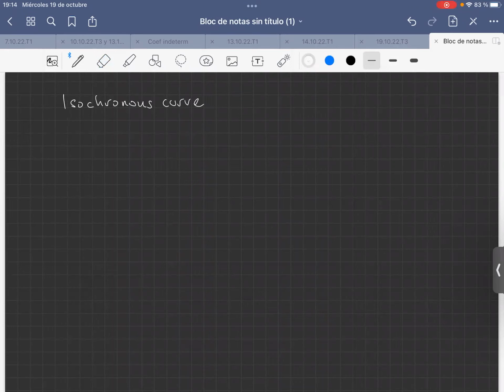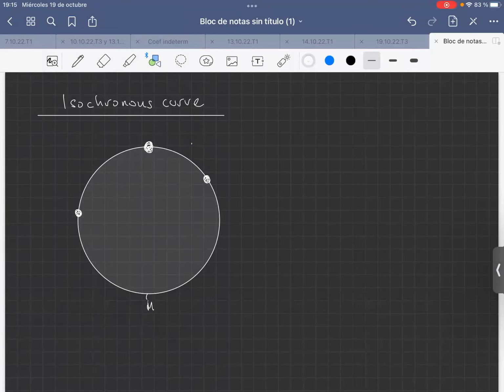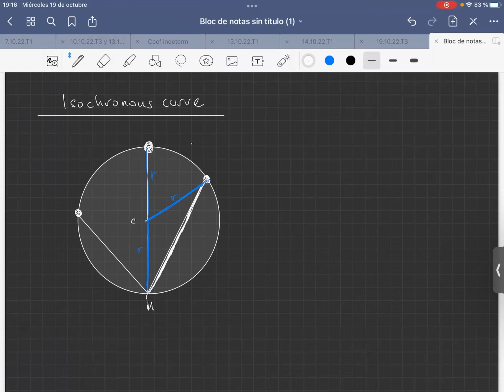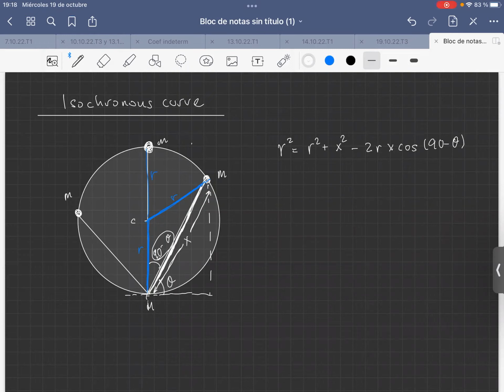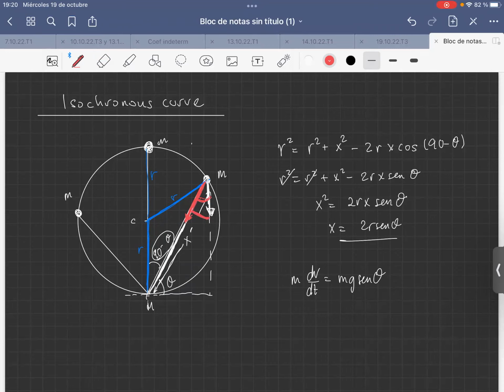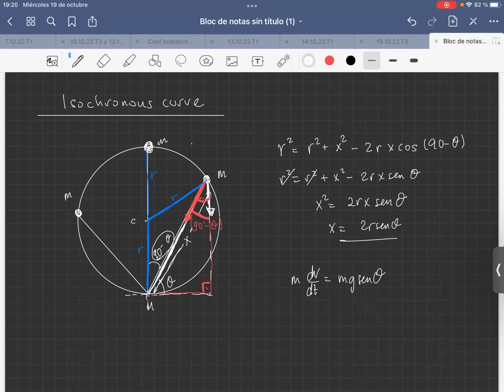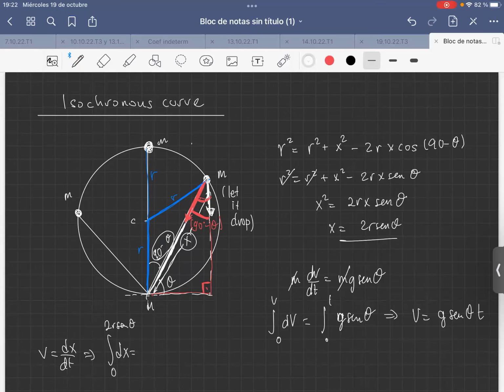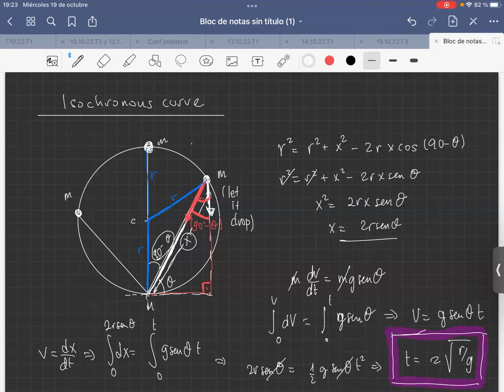The isochronous problem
In this video I describe an isochronous problem in which we let a mass fall from different heights and we prove that it always reaches the same lower point independently of the time.